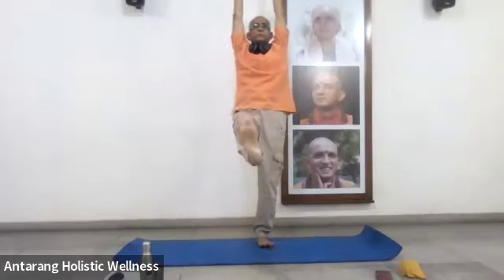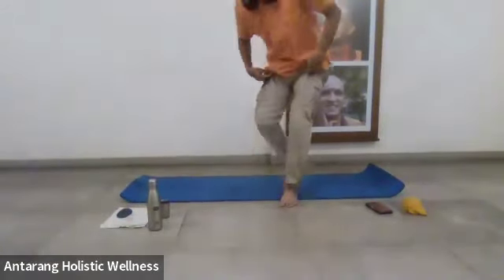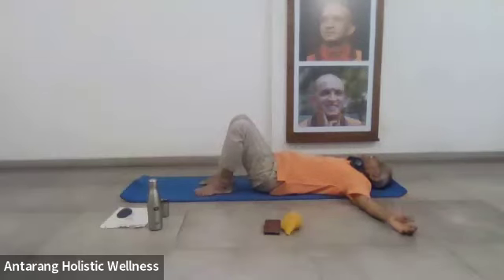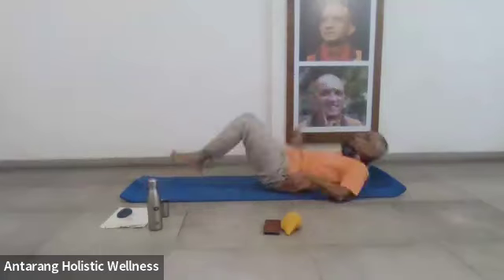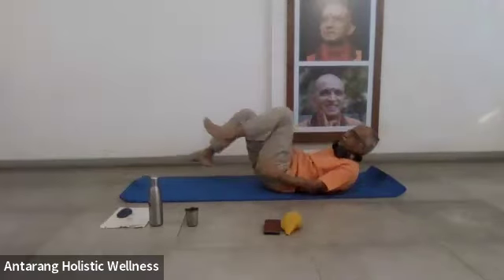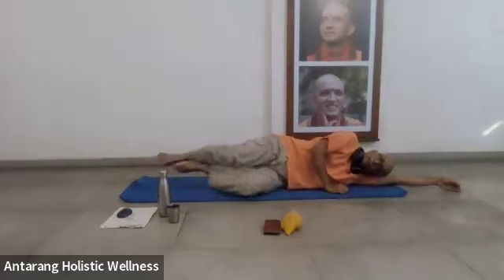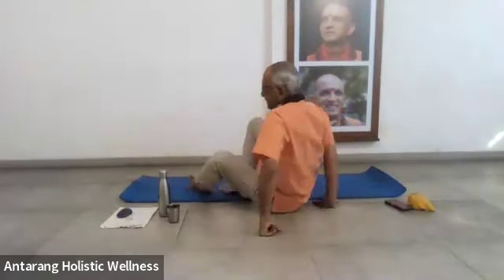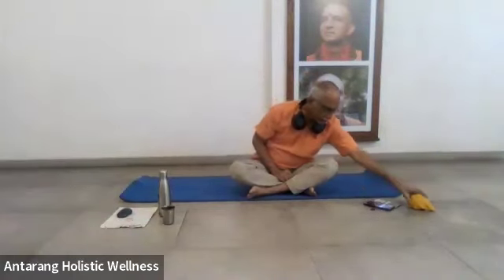020324 Antarang Holistic Wellness SVY class 12th Feb 24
Hanna Somatic Cat Stretch with variations